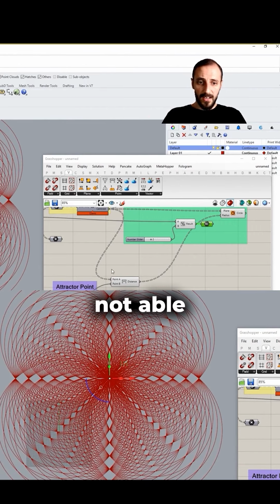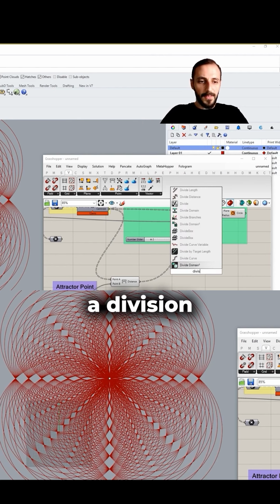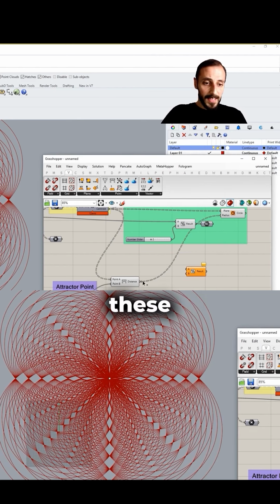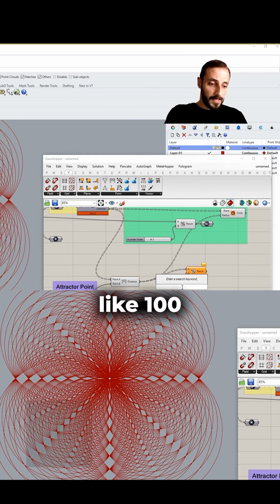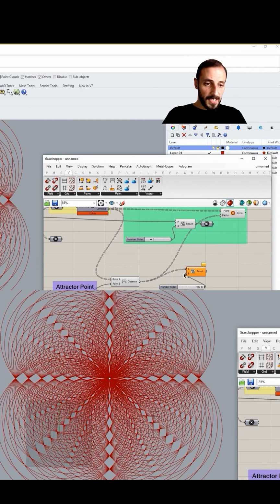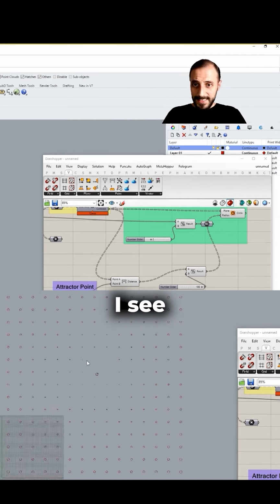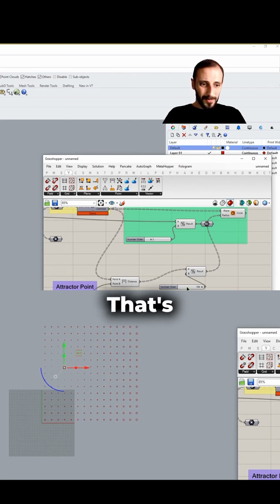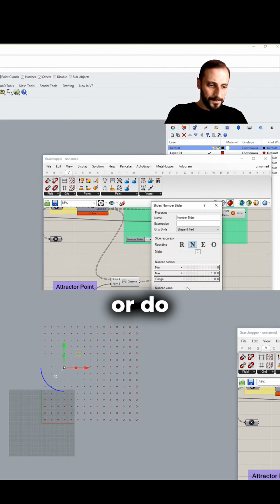Generating Circles in Grids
Learn how to generate circles in grids dynamically in Grasshopper in this full 60-second tutorial.